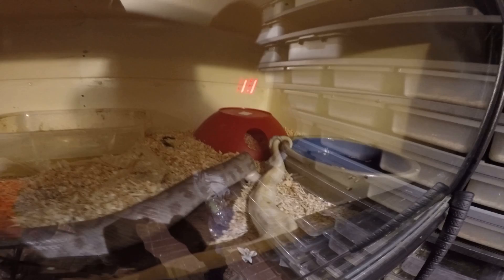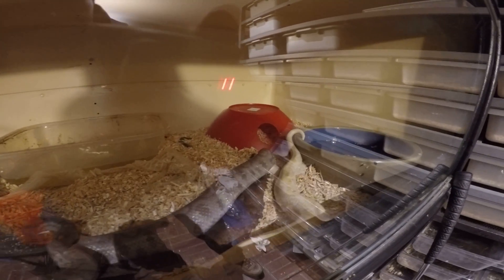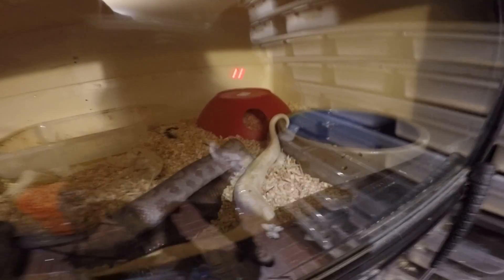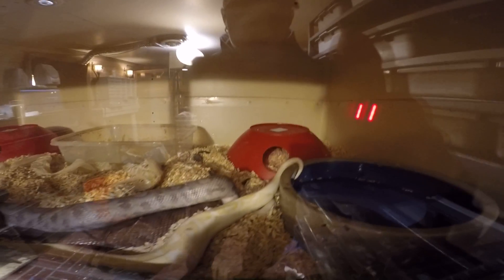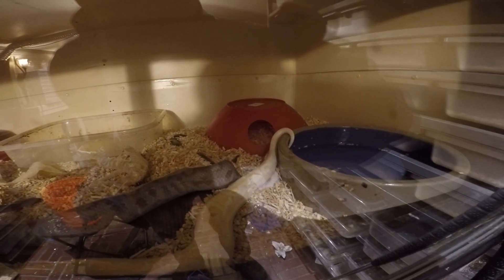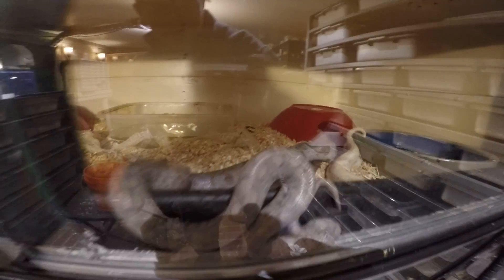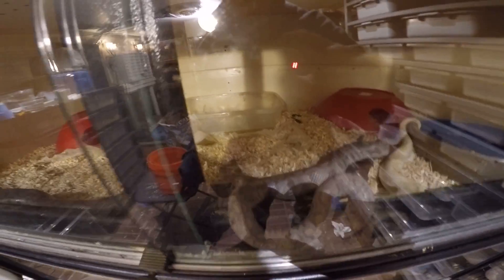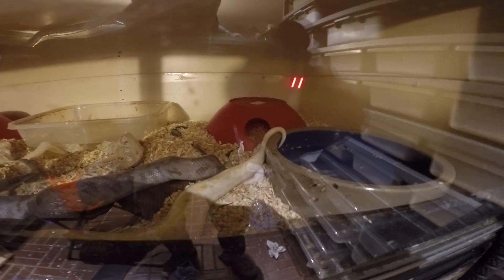boa copulation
With the rainbows getting large and soon to drop some babies I figured I would share a video of a fun pairing for this season. Notice the male Ghost courting a het female yet copulating an albino! Lets hope no slugs.